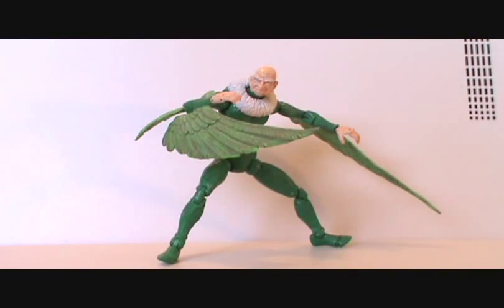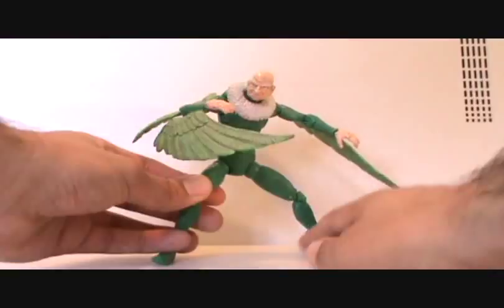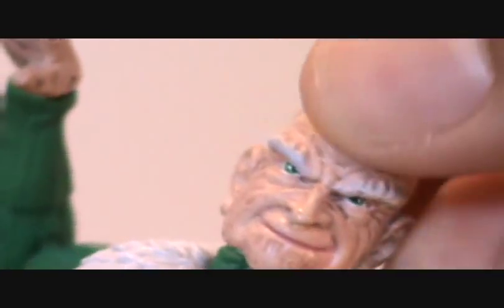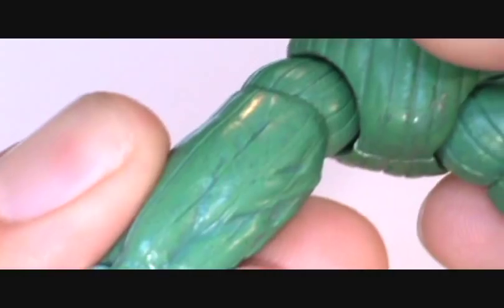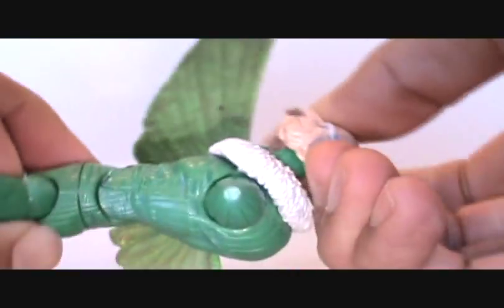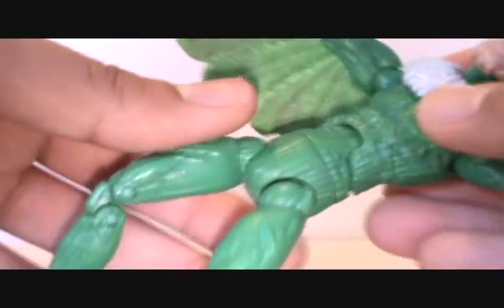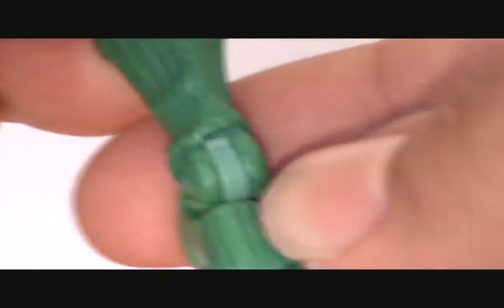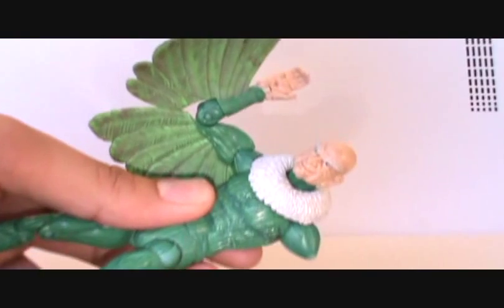Marvel Legends Vulture Review